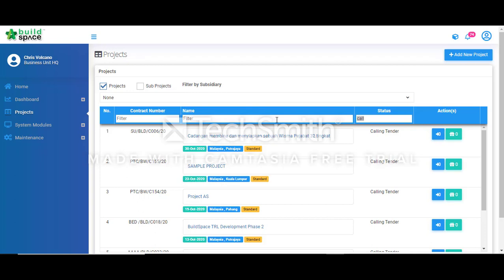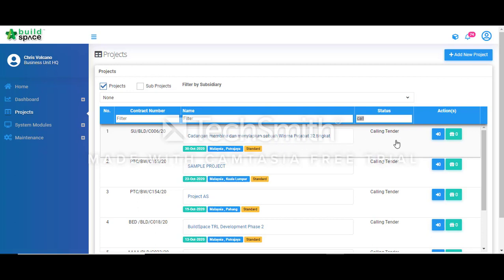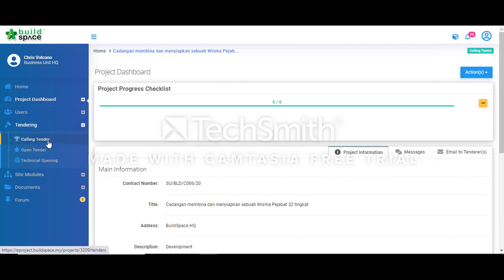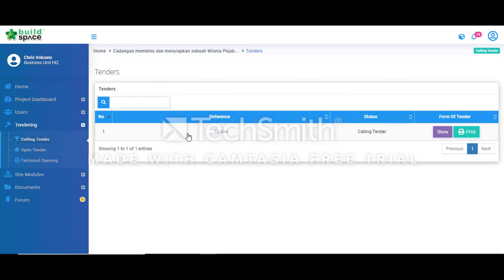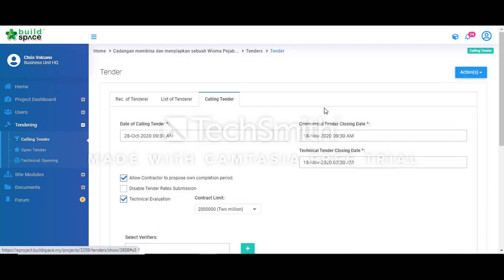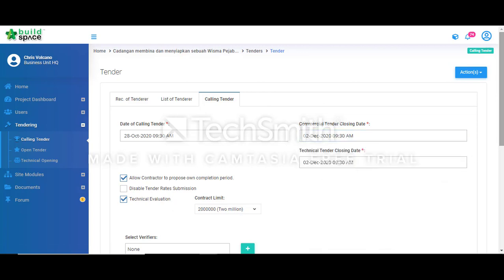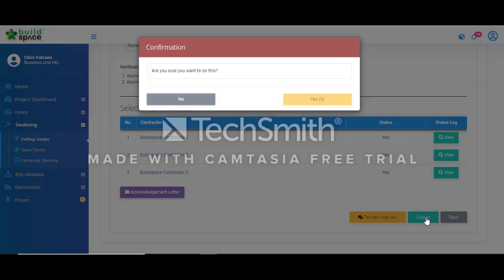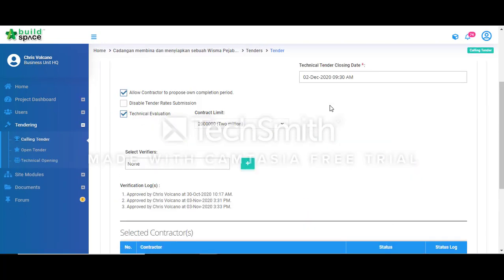Extend Tender Closing Date